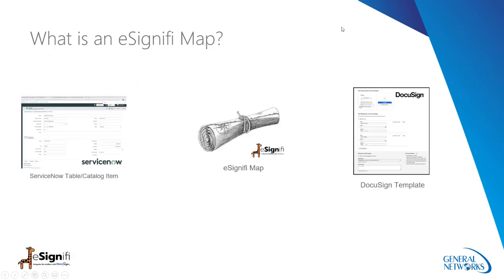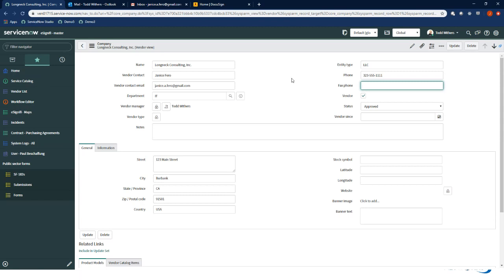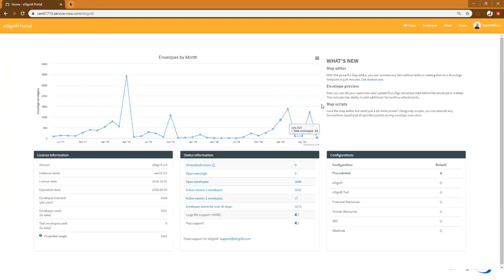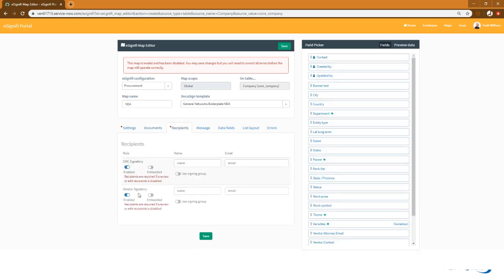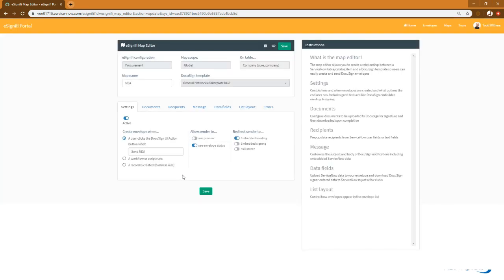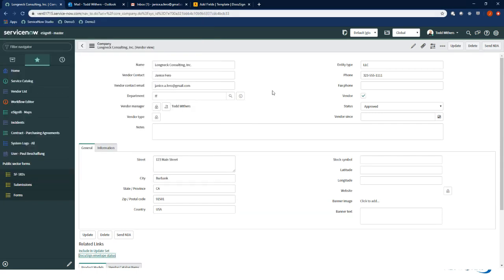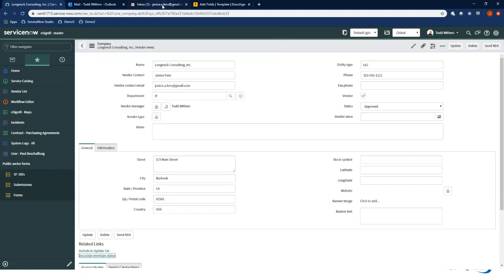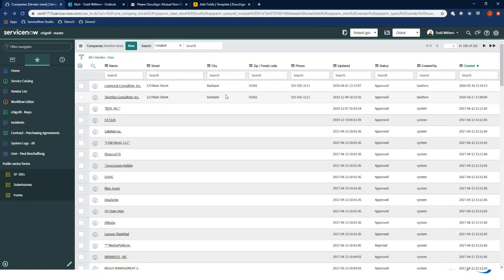Send a Non-disclosure agreement (NDA) from ServiceNow using DocuSign and eSignifi